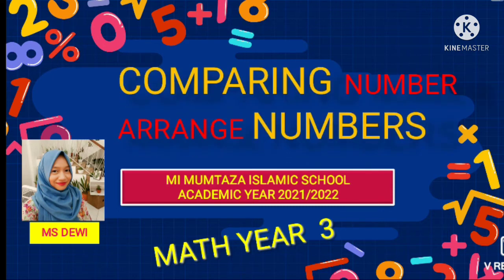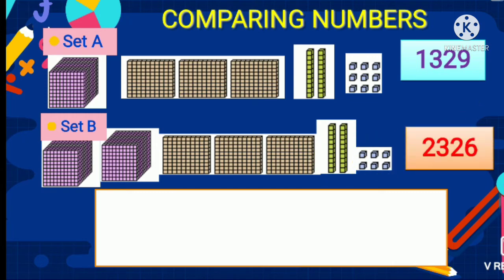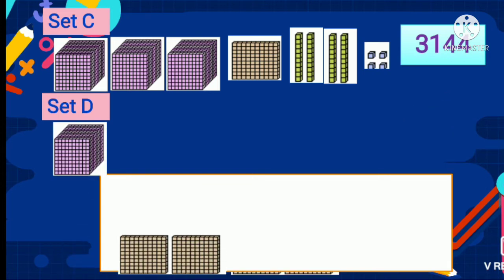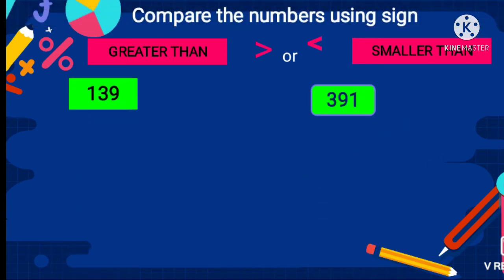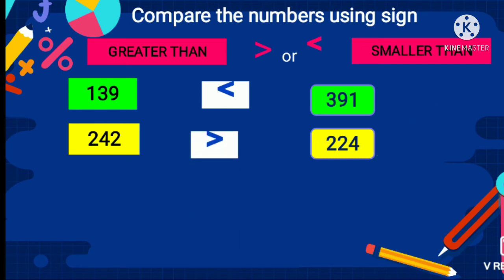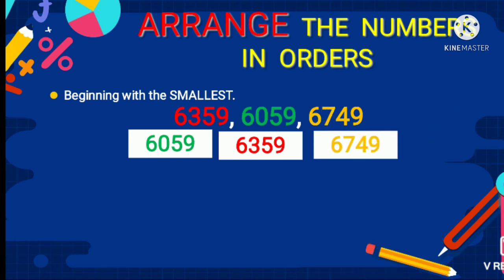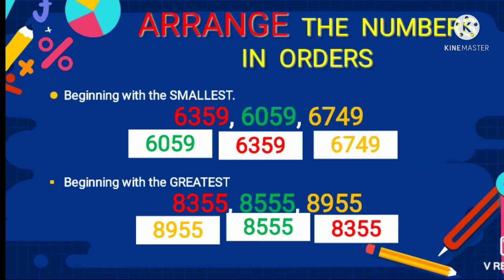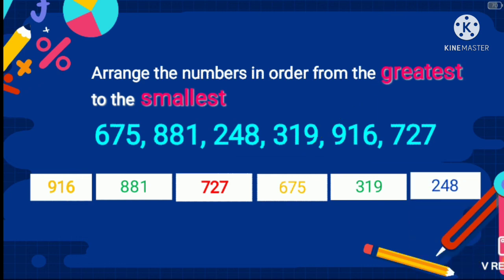Compare & Arrange Numbers_Maths Y3